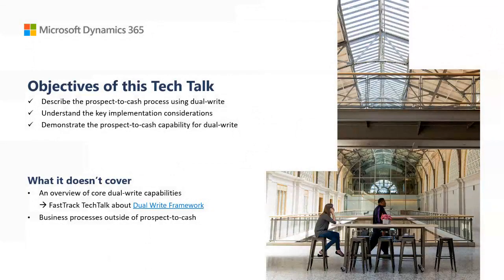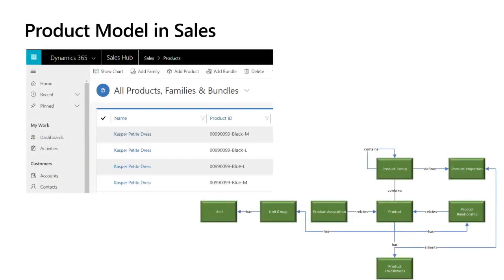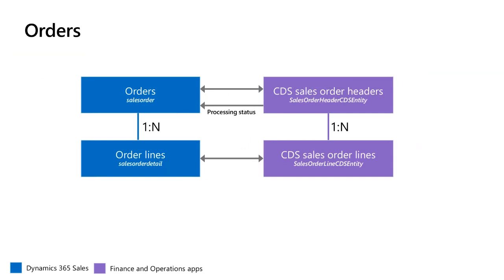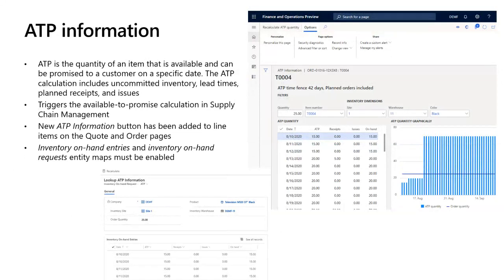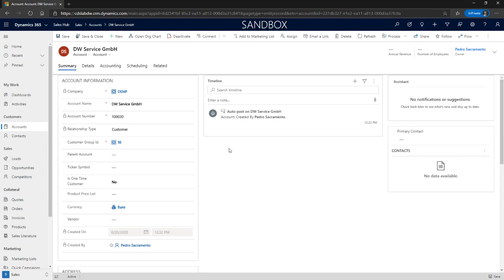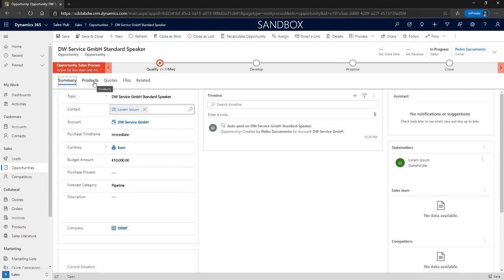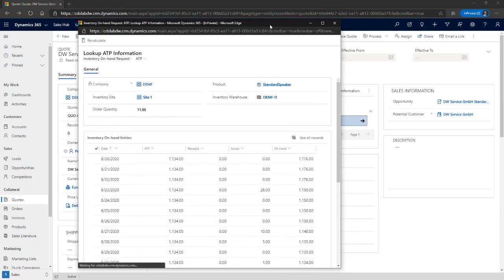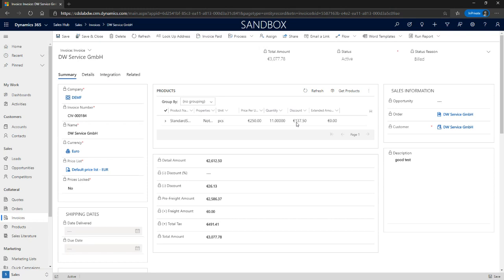Dynamics 365 - Prospect to Cash in Dual Write Tech Talk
This TechTalk explores in detail the prospect-to-cash process with dual-write, integrating Dynamics 365 Sales and Dynamics 365 Supply Chain Management.